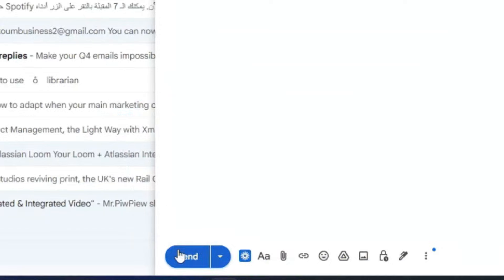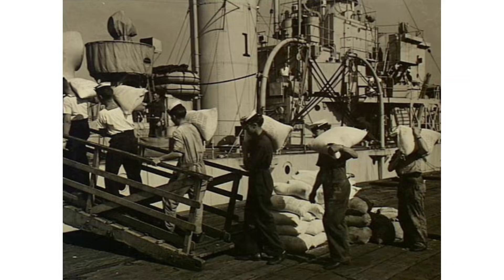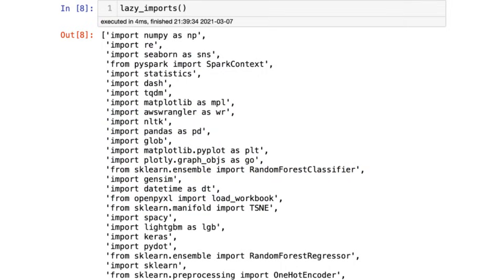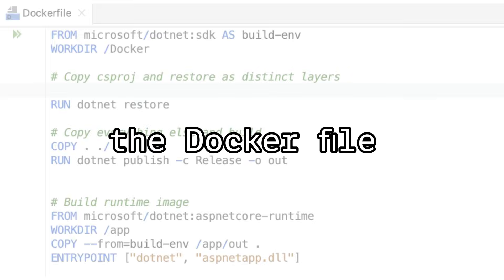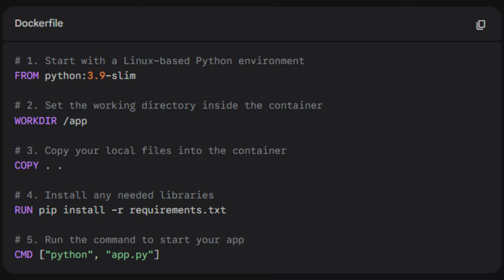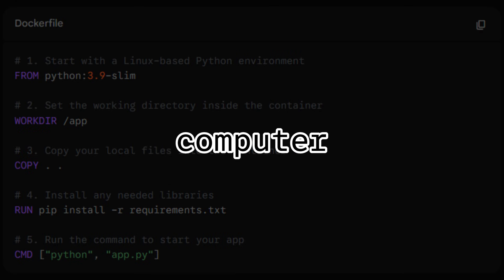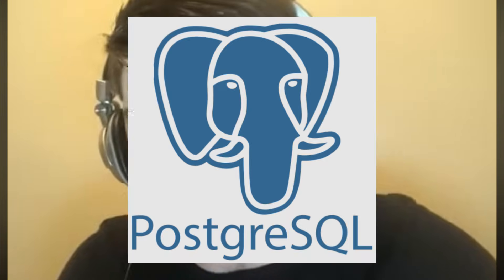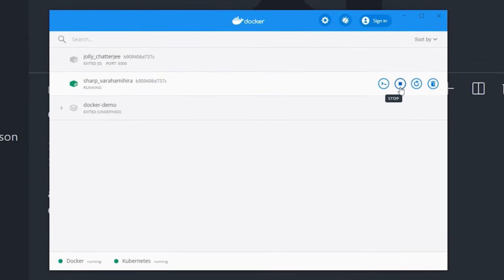Docker in 90sec.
Learn what Docker is, why developers use it, and how it works, all in just 90 seconds. Fast, simple, no fluff. Perfect if you want to understand containers quickly.